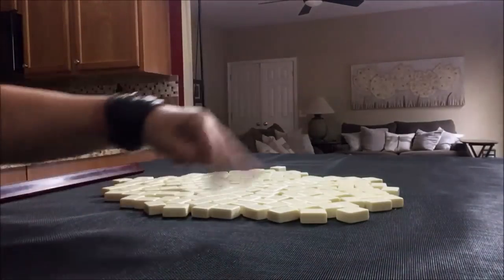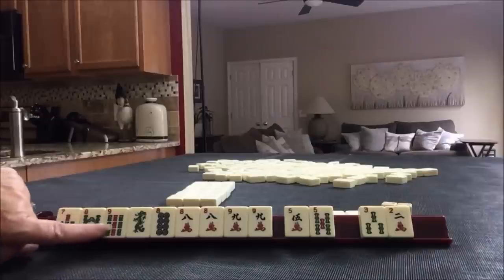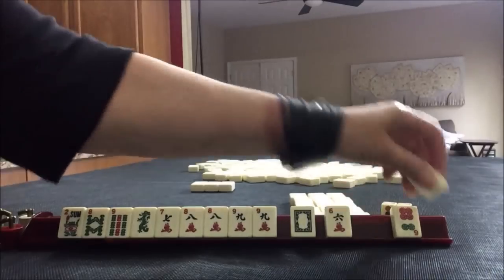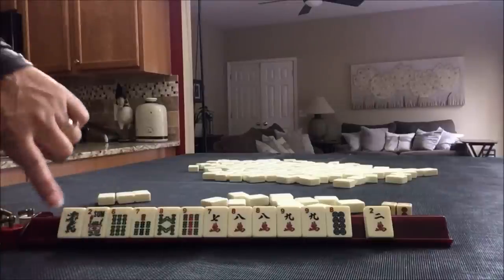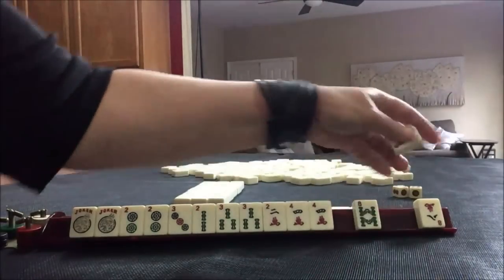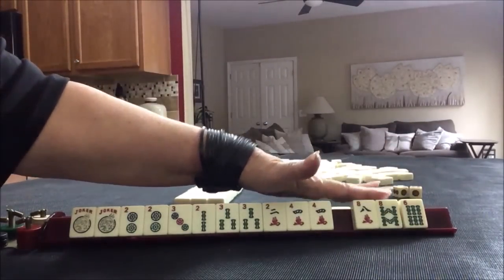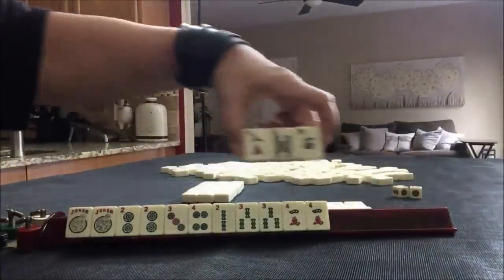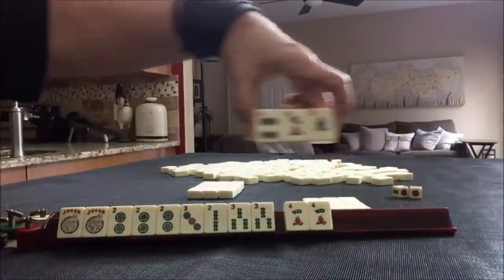National Mah Jongg League Charleston Modeling 20190603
Michele Frizzell
Instructor, Author, Speaker
6175 Hickory Flat Hwy Ste 110-335